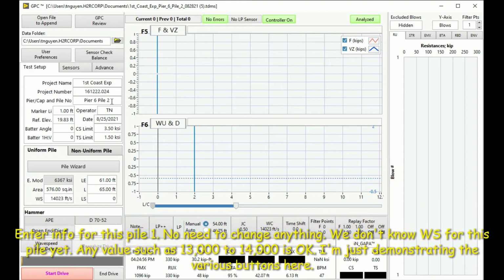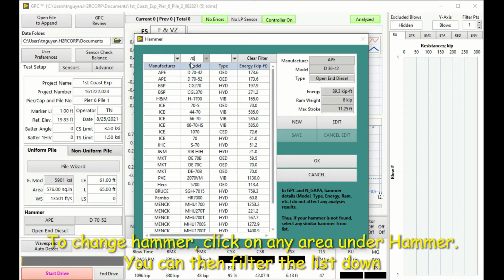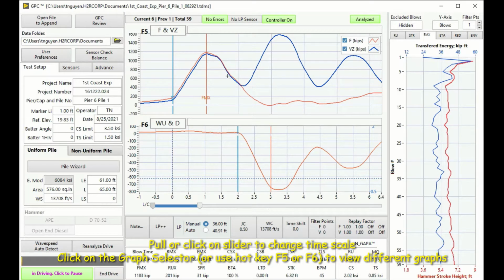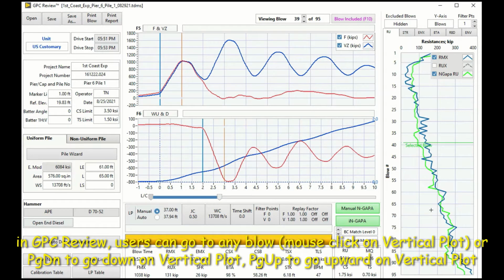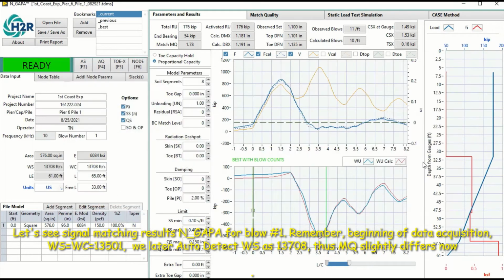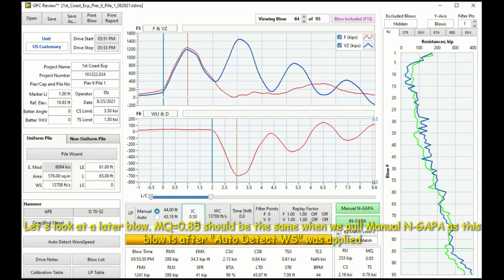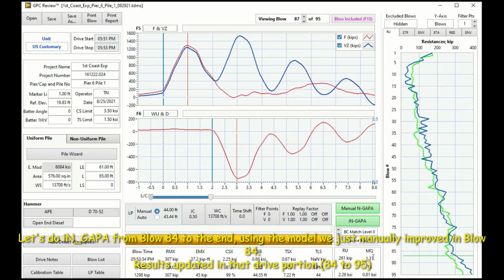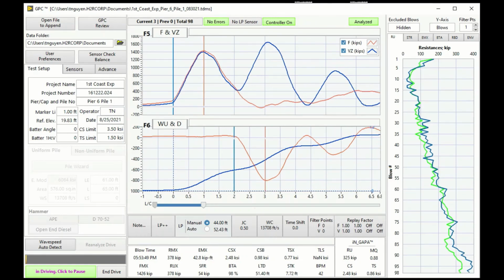4. Goble Pile Check (GPC) Setup and Drive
1) Setting up a drive; 2) Pile driving data acquisition; 3) Review and improve N_GAPA (optional, for experienced users) when Contractor had a pause